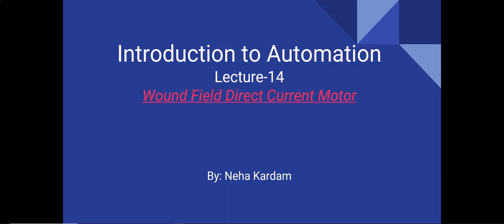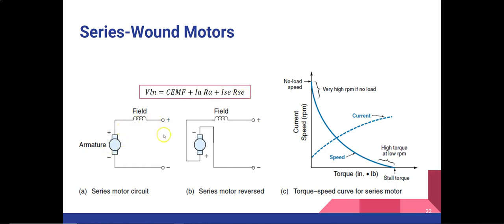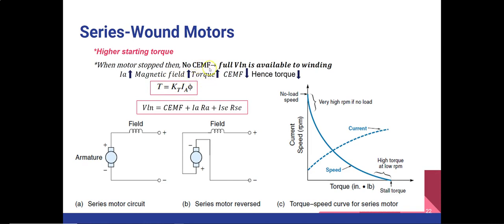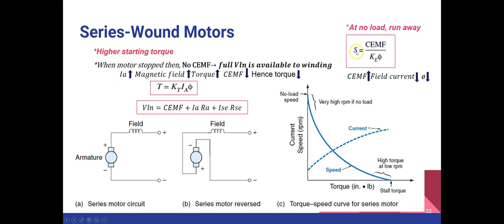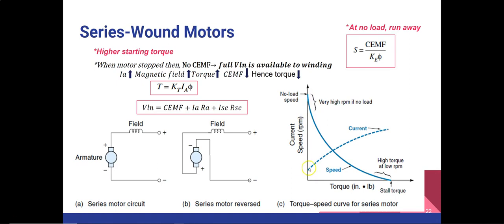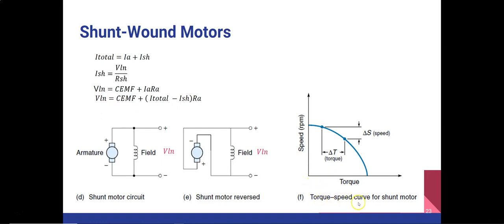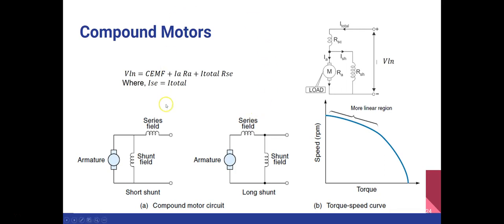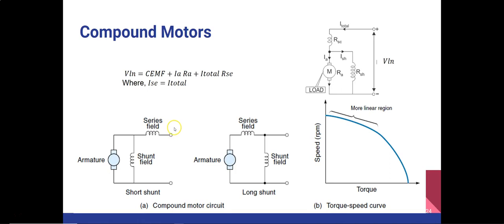14: Introduction to Automation( DC Motor II)